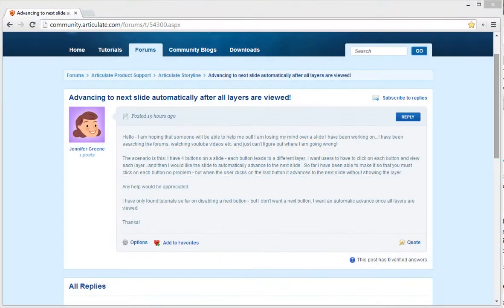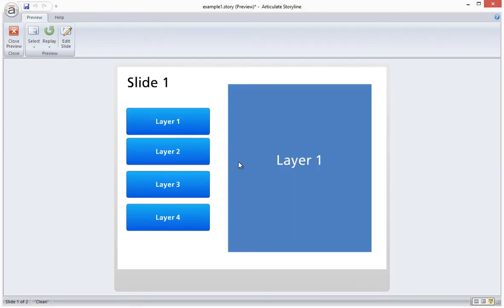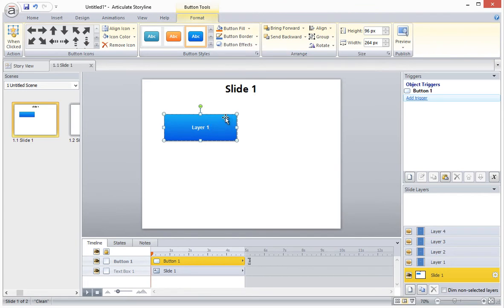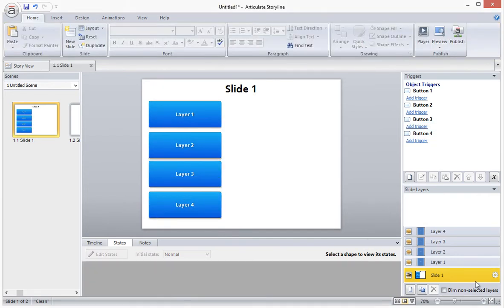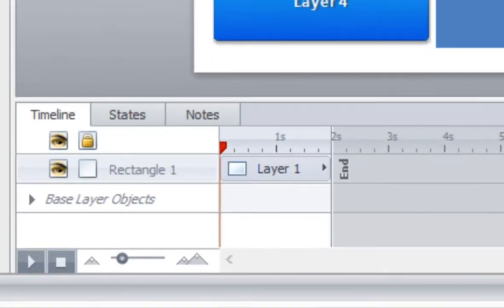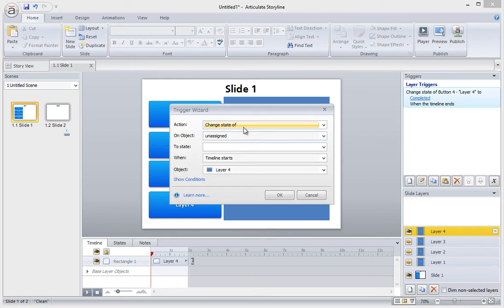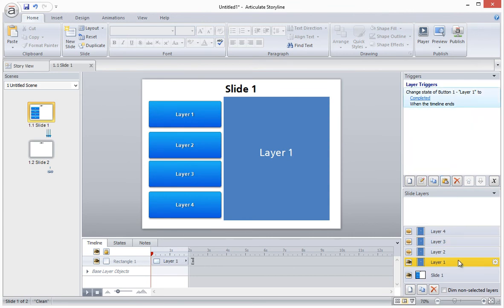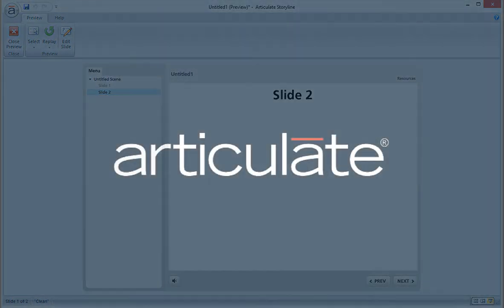Articulate Storyline tutorial: How to auto-advance to next slide when layers are viewed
In this tutorial we'll show you how to use Storyline to make your slide auto-advance when all slide layers have been viewed.